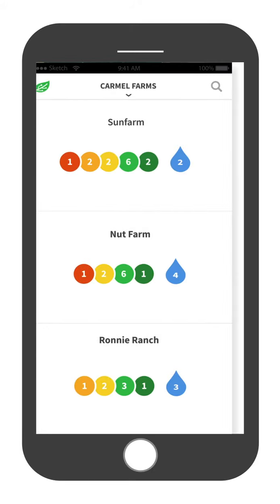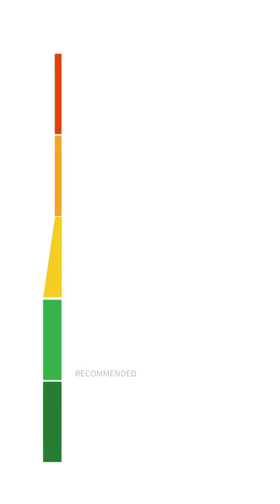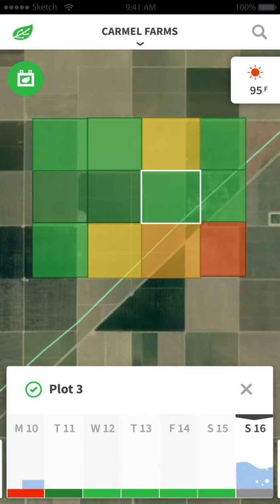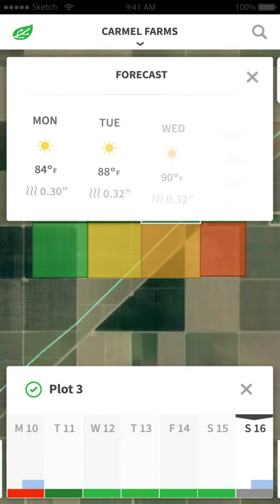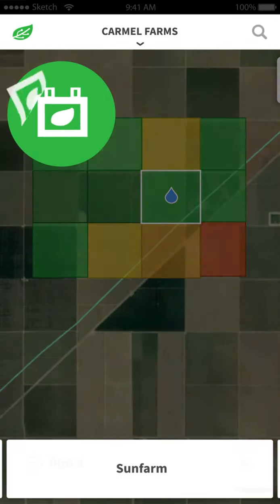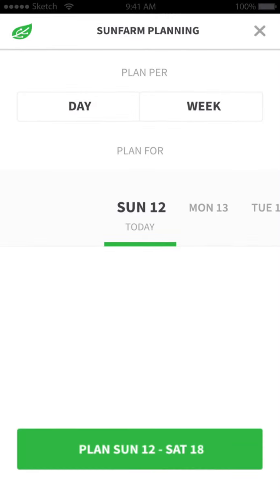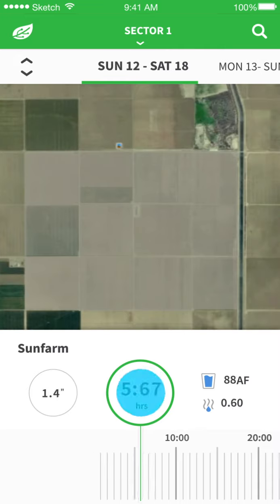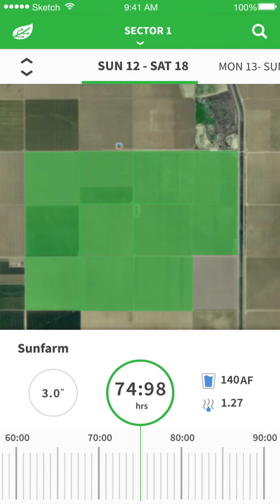Phytech - How to use the mobile app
A quick guide on how to use the mobile app which powers the world's leading growers to optimize their plants' production by avoiding stress and applying the exact amount of water - at the right time.

Welcome to the Plant-based farming revolution.

see the current or past stress levels of each plot
A simple color coded UI represents the stress levels and allow growers to quickly see what action should be taken to optimize production. red represents yield affecting stress, green indicates optimal and dark-green means high water availability.

Based on irrigation, climate and plant stress history, Phytech learns the specific water needs of each plot.

The irrigation planner tool let farmers plan ahead their irrigation on a weekly or daily basis.